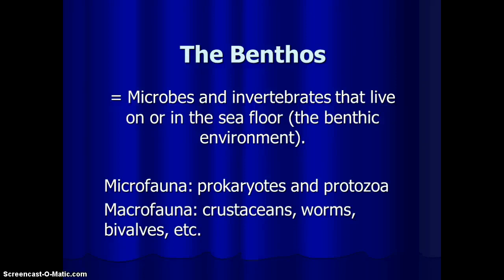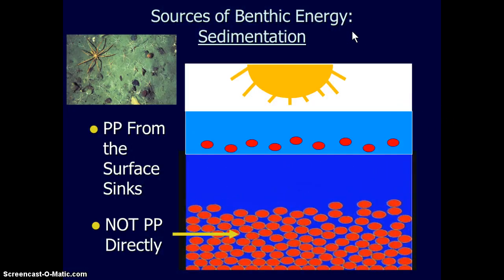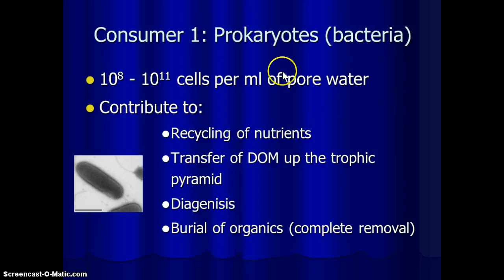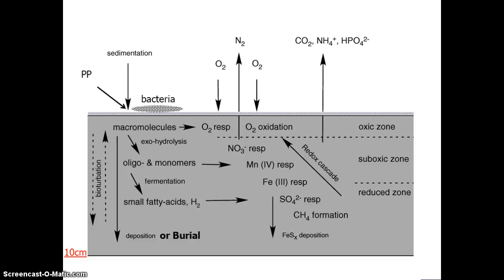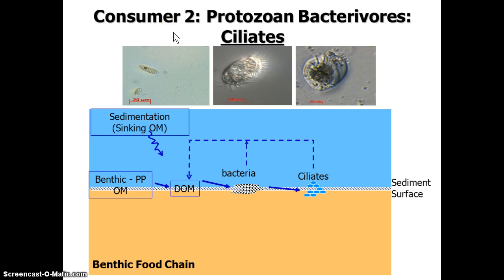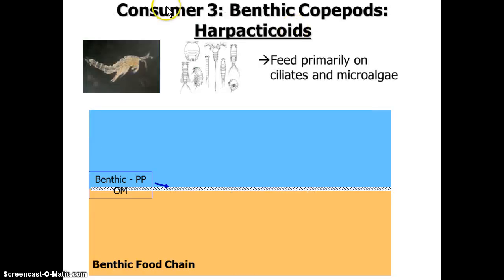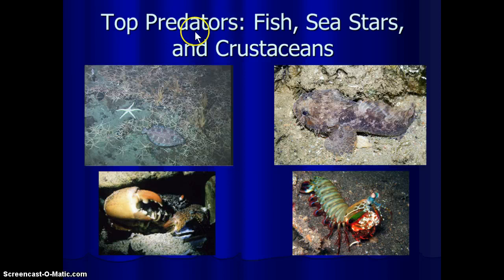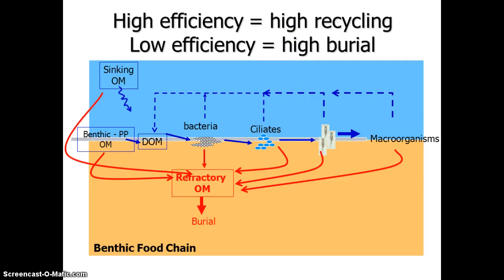The Benthos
The benthic food chain, energy recycling in through the benthos, and how they impact the removal of carbon and organic matter through burial.